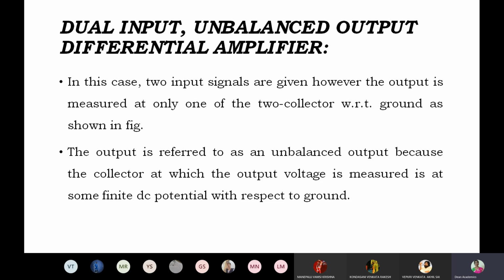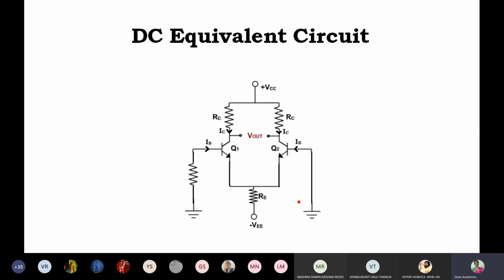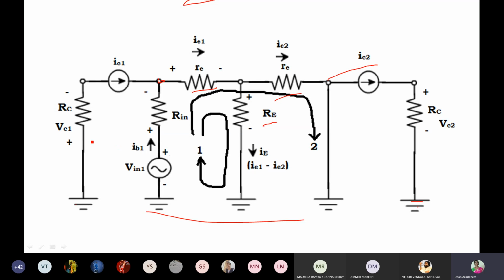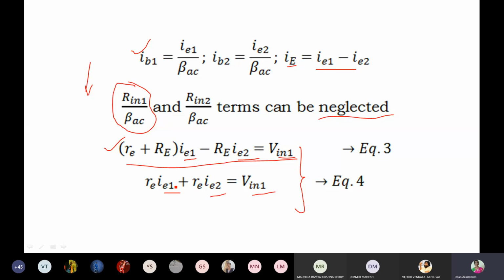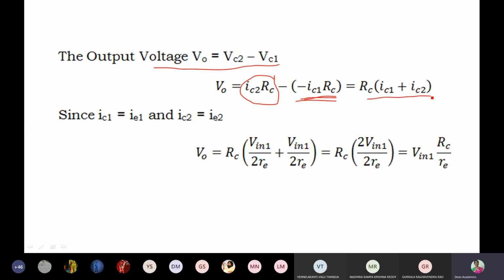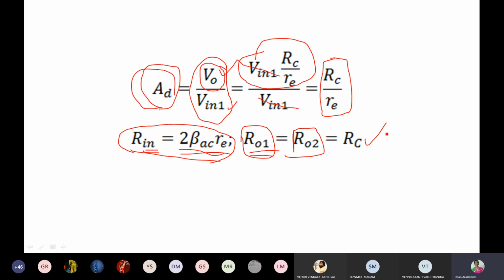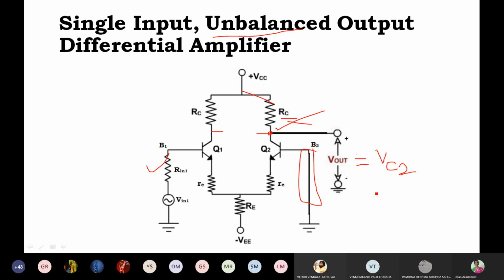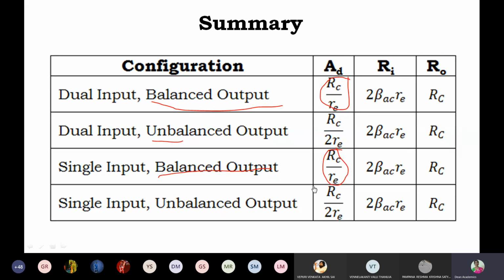Differential Amplifiers: Dual Input Unbalanced Revision & Summary of 4 configurations.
Differential Amplifiers: Dual Input Unbalanced Revision, Single input Balanced output, Single input unbalanced output & Summary of 4 differential amplifier configurations are covered in this class.